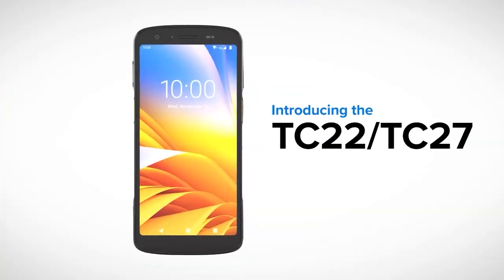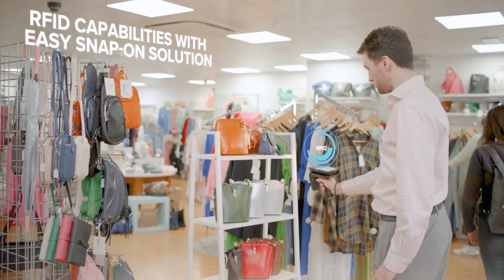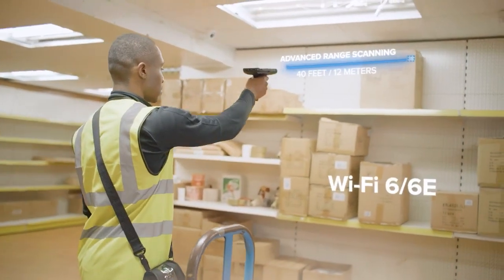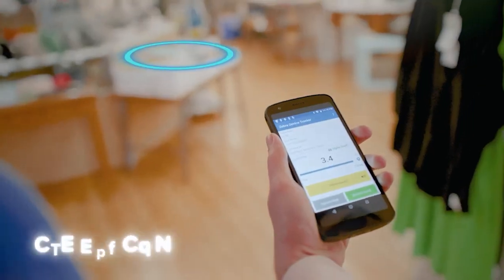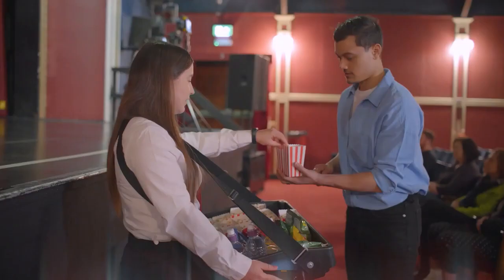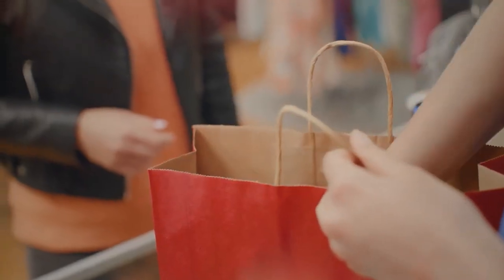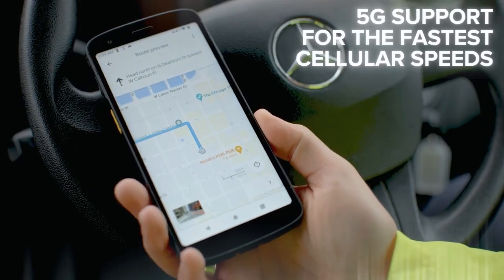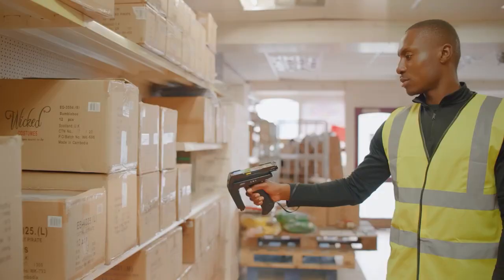ZEBRA TC22/TC27 - Mobilidade na Veia!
Ei, prepare-se para o dispositivo que vai revolucionar tudo! Apresentando o incrível Zebra TC22 e TC27, o verdadeiro poder compacto! Este fabricante premium acertou em cheio mais uma vez no segmento básico, trazendo consigo uma verdadeira revolução. Não se deixe enganar pelo seu design e preço de smartphone, porque esse dispositivo vai além! Prepare-se para ter acesso a funções empresariais poderosas, que vão impulsionar sua produtividade ao máximo e encantar seus clientes. Com uma tela incrivelmente grande, suporte a 5G e Wi-Fi 6E, você vai se conectar a um mundo repleto de possibilidades. E não para por aí! Com mecanismos de verificação opcionais e suporte para transações sem contato, você estará sempre um passo à frente da concorrência. Prepare-se para viver a verdadeira experiência Android em um dispositivo que vai deixar você maravilhado. Seja bem-vindo ao futuro!